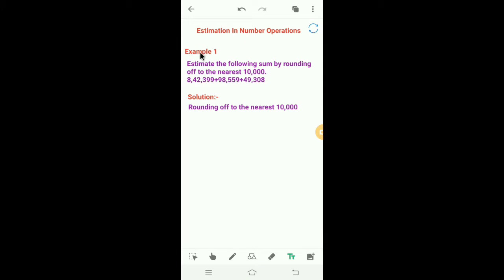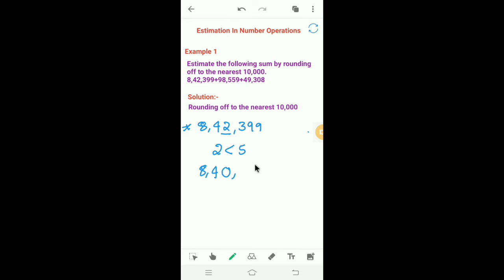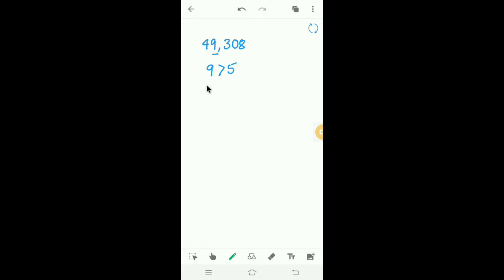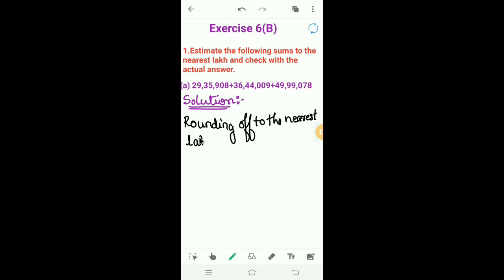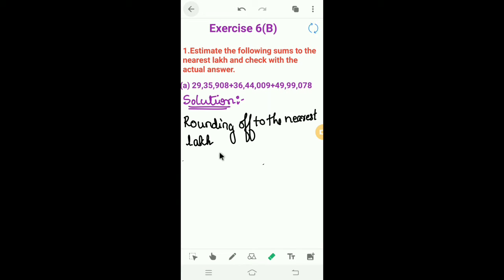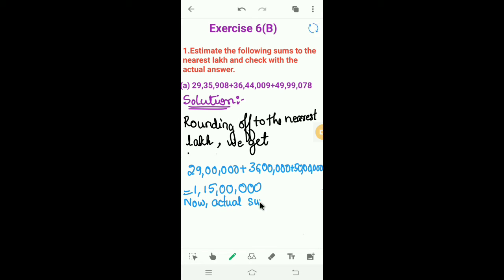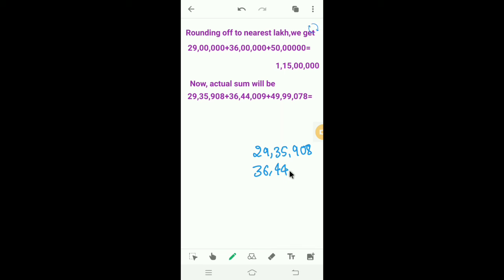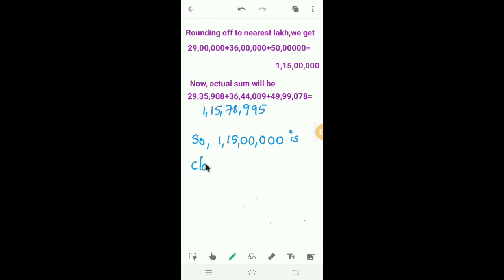Class 5-Rounding off-Estimation(Estimation In Number Operations-Exercise 6(B)-1)